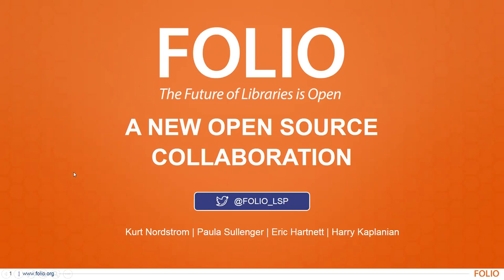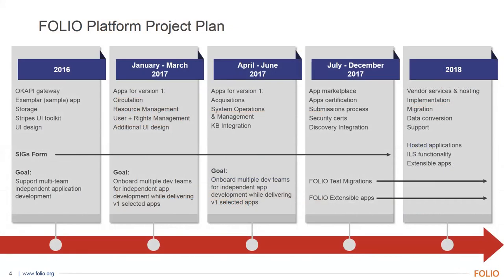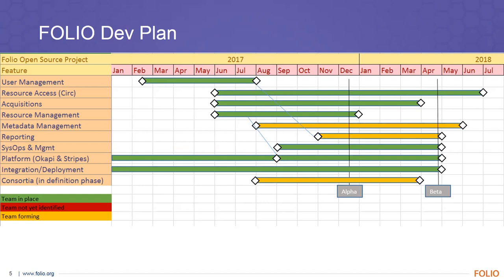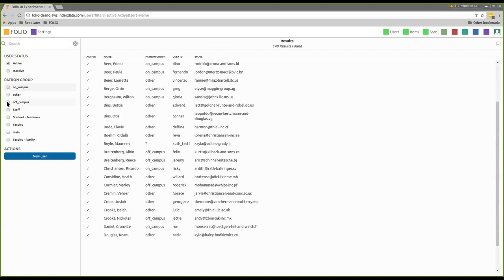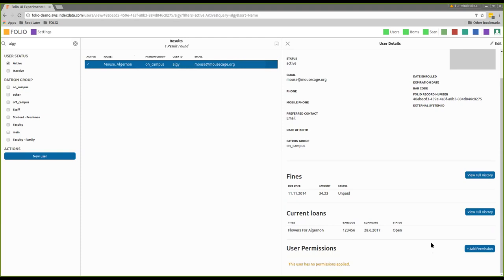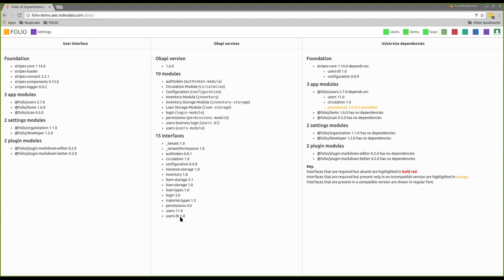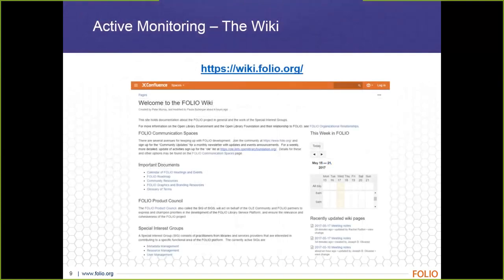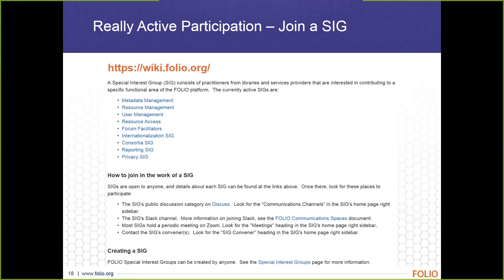FOLIOForum - 28-June-2017 - FOLIO Roadmap Update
map Update

The FOLIO platform continues on a fast development track. In this forum, you will hear an update on the roadmap for releasing version 1 of the platform and see a live demo of the components of the system now in place. Hear Harry Kaplanian present the short, medium and long term project goals and deliverables. Watch FOLIO developer Kurt Nordstrom give a demonstration of the platform as it exists today and take advantage of the opportunity to ask Harry and Kurt questions about the project and its progress.

Paula Sullenger will discuss onboarding new FOLIO participants, including how to register for community updates, navigate through the various communication channels and find information about FOLIO.

Rachel Fadlon will highlight outcomes of recent FOLIO in-person meetups and discuss the process for organizations to host their own meetup.

SPEAKERS:

- Harry Kaplanian, Senior Director of Product Management, Software Services at EBSCO Information Services
- Kurt Nordstrom, Software Engineer at Index Data
- Paula Sullenger, Assoc. Dean for Information Resources, Texas A&M University
- Rachel Fadlon, Marketing Manager, SaaS, EBSCO Information Services